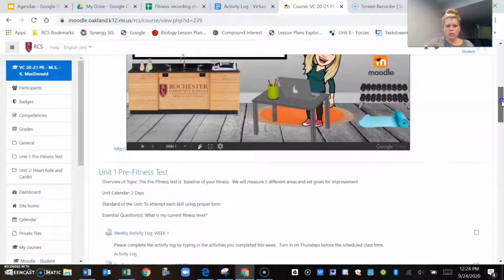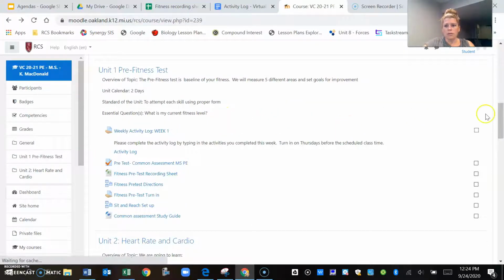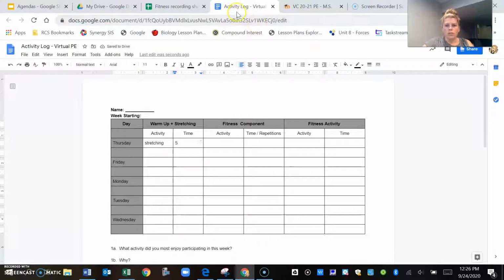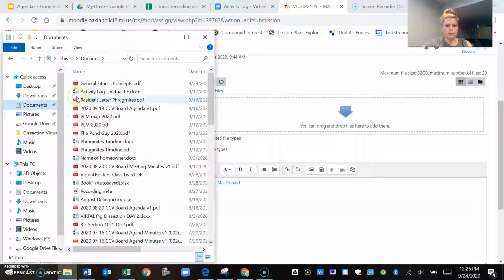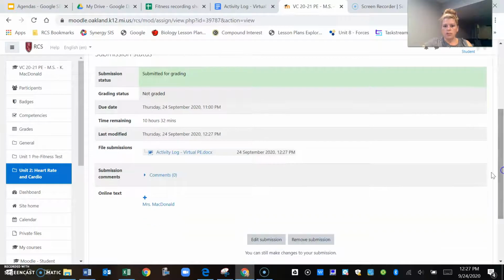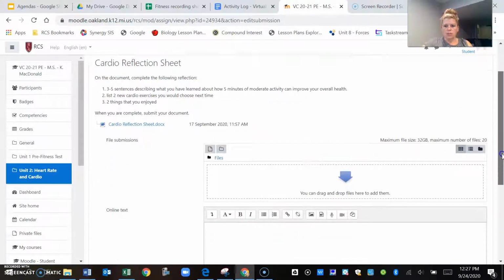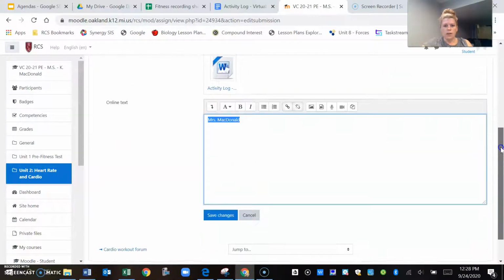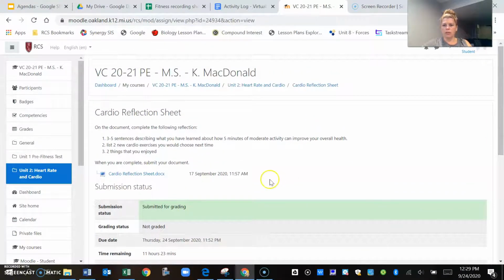How to submit assignments Moodle